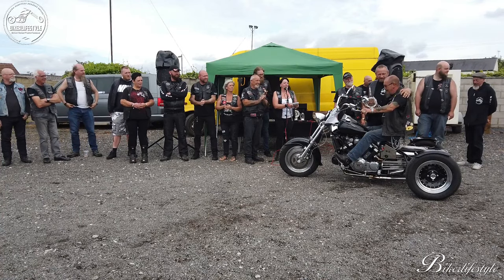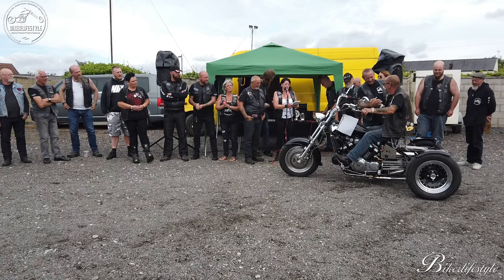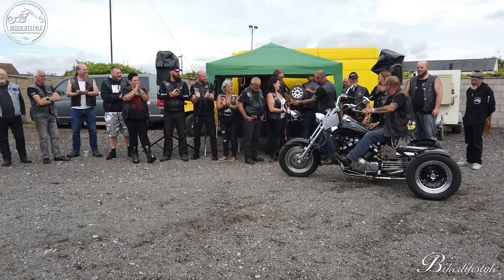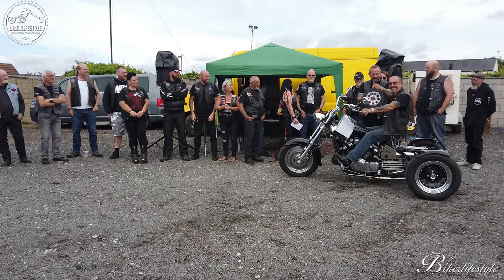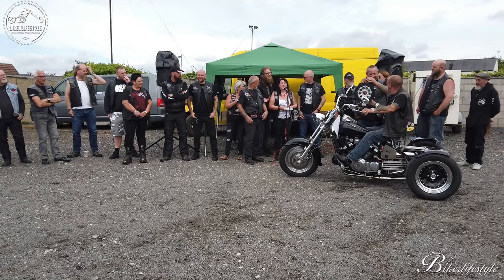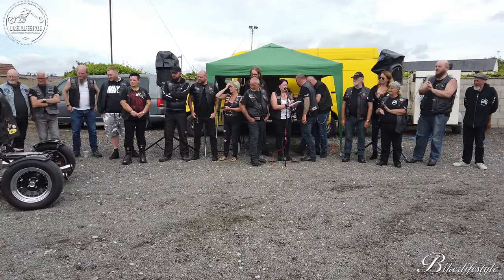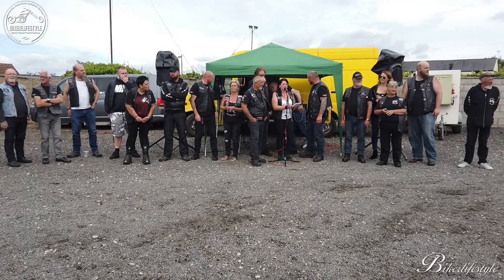11th Clay Pigeon Rally Show Results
11th Clay Pigeon Rally show results by Future MCC